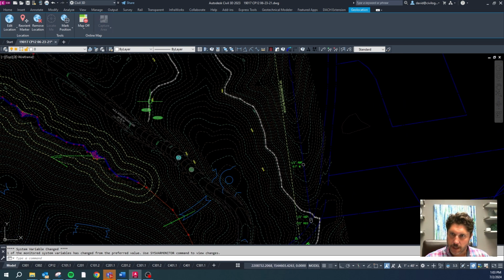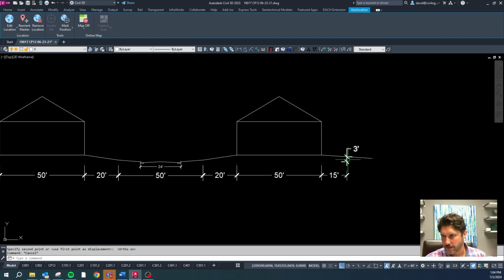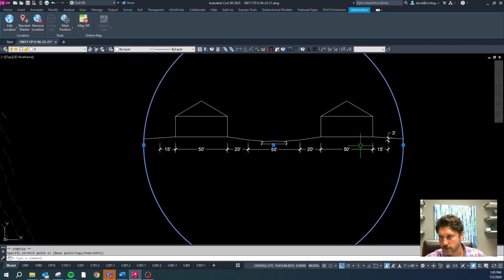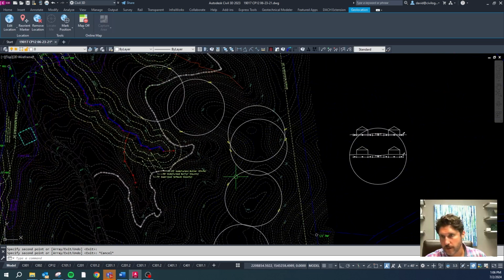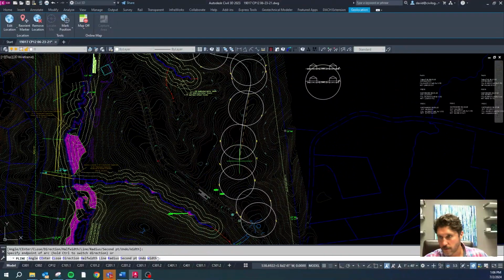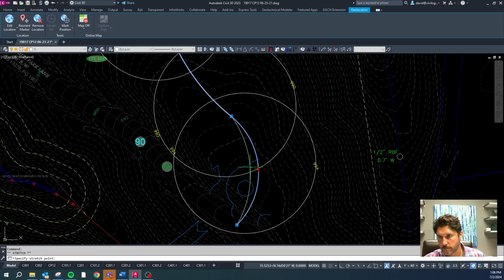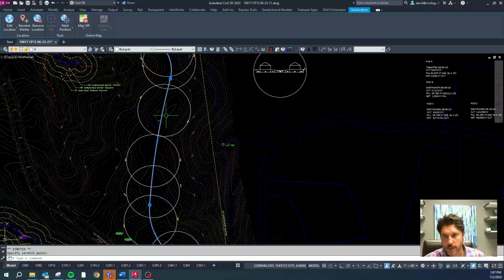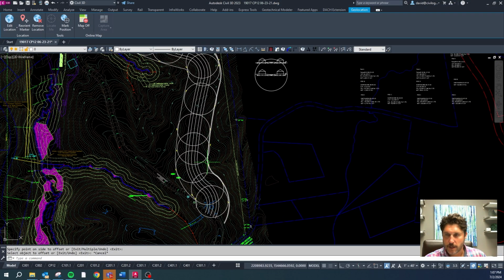P1 2.1 Residential Road Layout Example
In this video, we show an example of how to think about a residential road corridor and how it would layout into a piece of property.  This video is more of a strategic video about hot to layout a neighborhood and does not go into the tactical processes of Civil 3D Corridors.